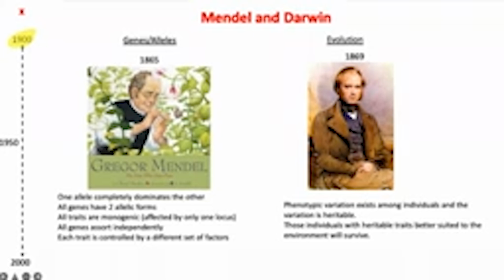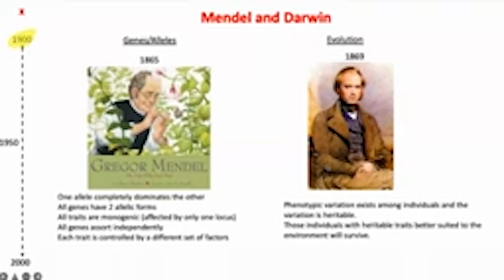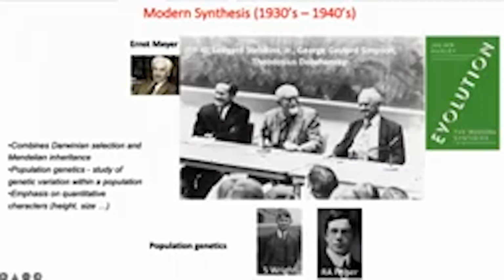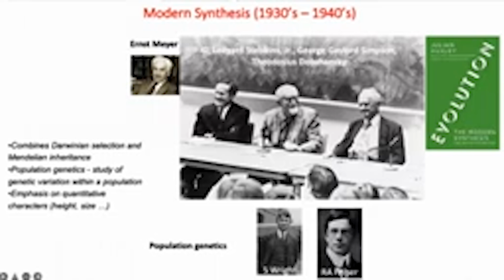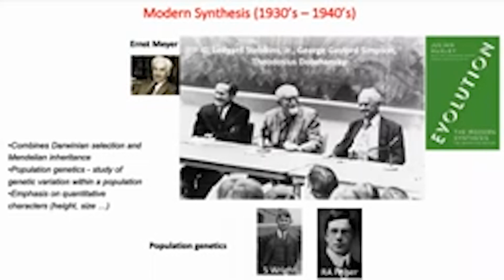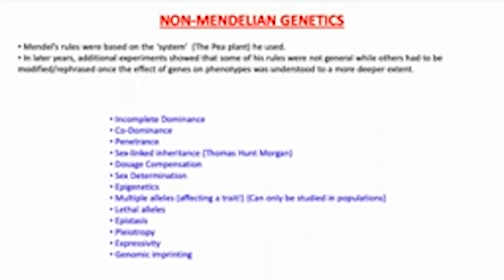Mendilian and Non-Mendilian Genetics - Part 1